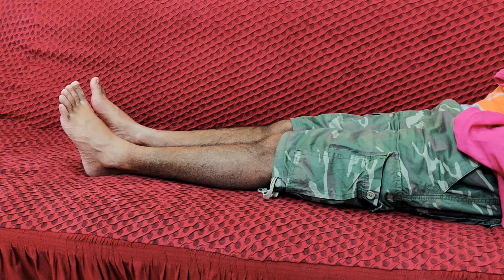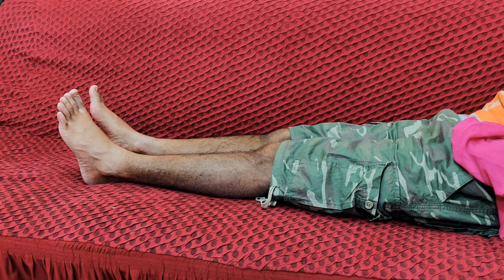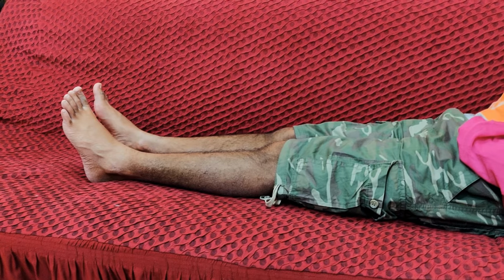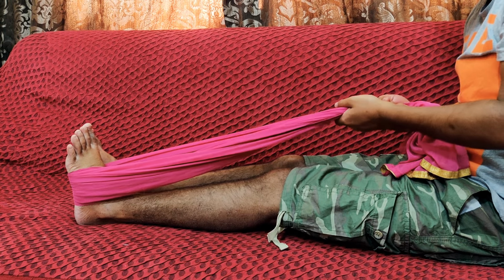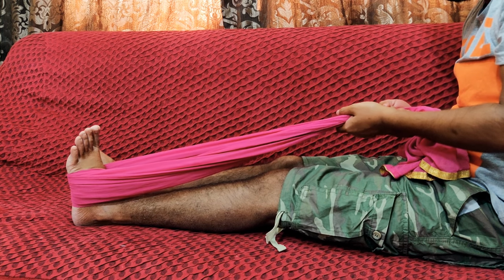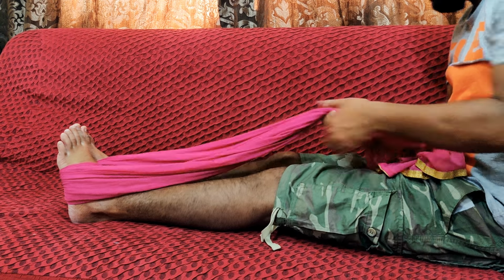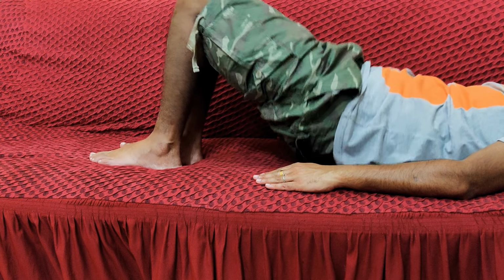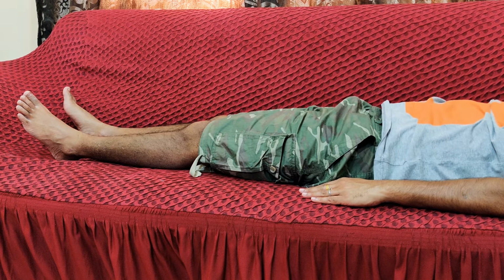Simple Exercise for Knee Pain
If you are suffering from knee pain while climbing stairs or start walking after sitting for long time.

This exercise need to be done two to three times in a day for about 3 weeks.

It is important to consult a physician or physiotherapist before starting the exercises there are many types of problems that can occur to the knee.

This exercise is advice to help the people who are suffering from simple knee pain due to muscle imbalance for repeated strain to the muscles around the knee and leg region

Or visit it us at Health Plus Physiotherapy Clinic, North Janatha Road,  Palarivattom Ernakulam- 682025